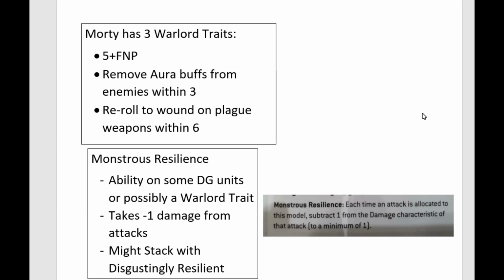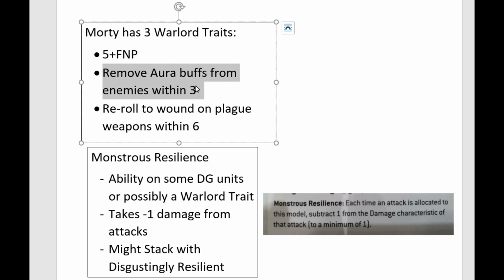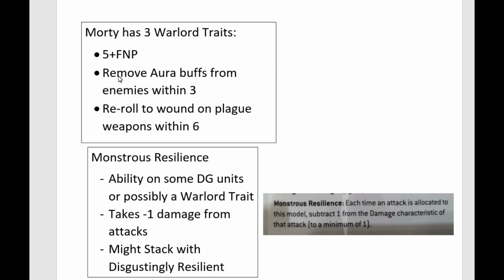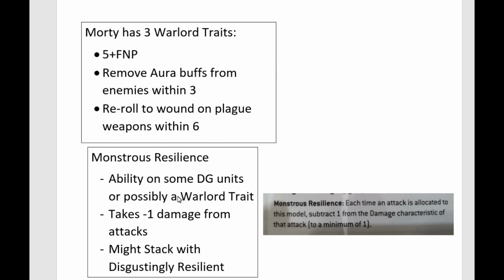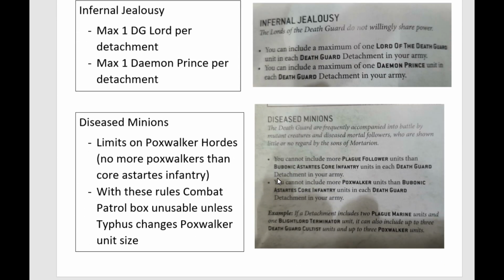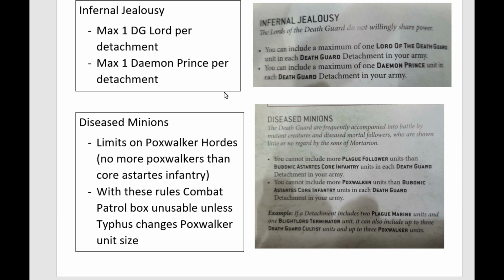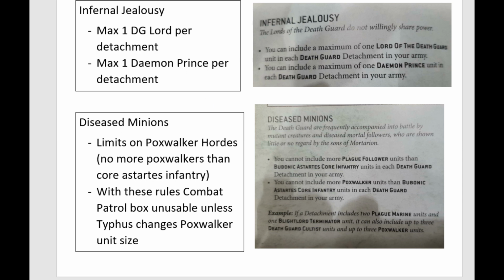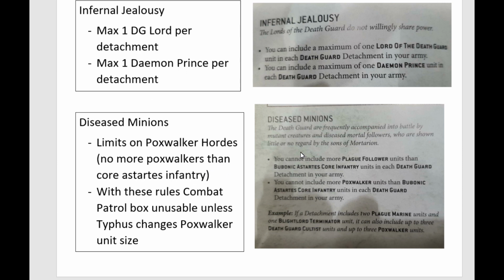Mortarion Warlord Traits Revealed + Limits on Poxwalker Hordes - Death Guard News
Mortarion's new warlord traits make the Death Guard Primark super OP with new and old Disgustingly Resilient. In addition, new rules nerfing poxwalkers and limiting amounts of foul blightspawn daemon princes and Lords of Contagion as well as Lords of Virulence are in place. Furthermore, with these rules at the moment the combat patrol box is unusable unless changes to typhus are made - Overall some extremely exciting and interesting death guard news